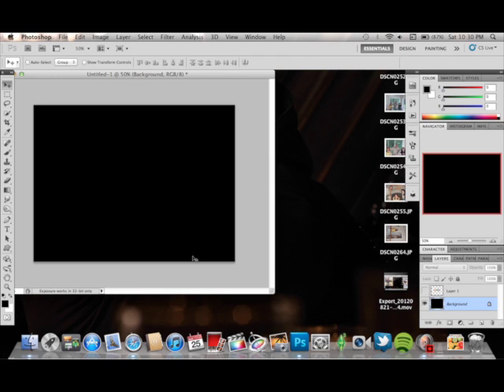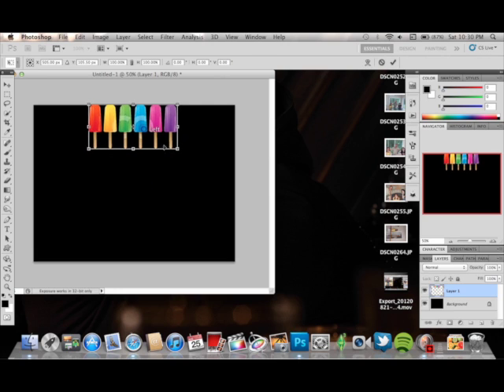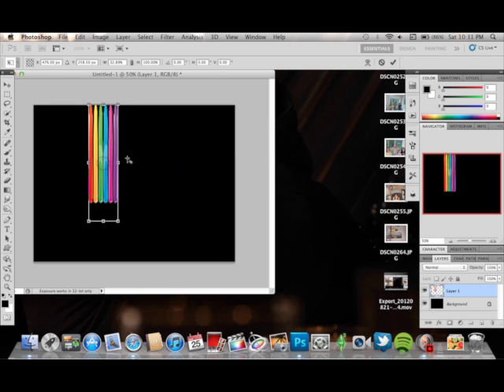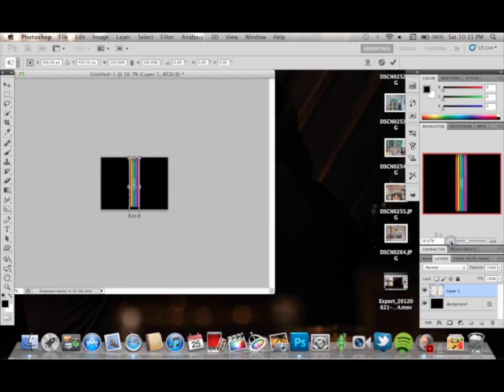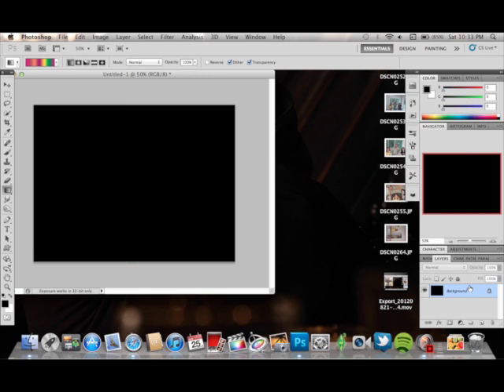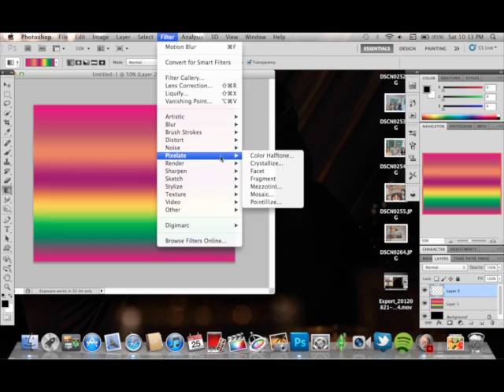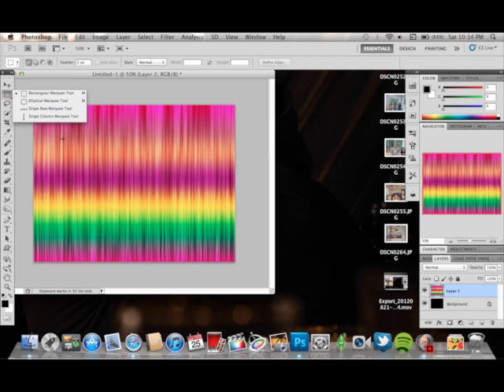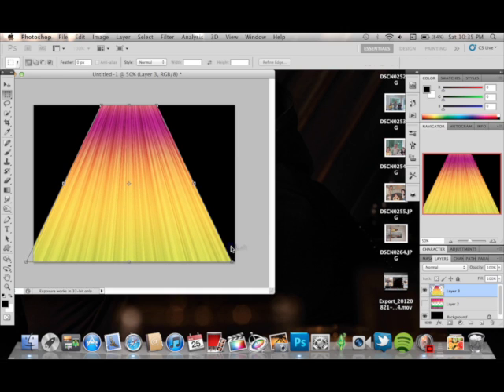how to create retro lines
in this weeks tutorial i will be showing you 2 ways on how to create retro lines in photoshop